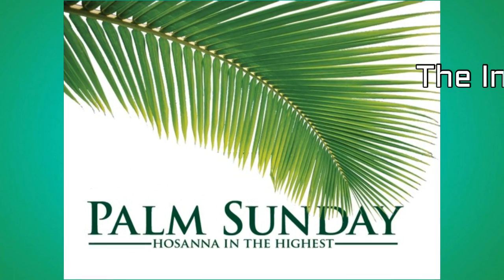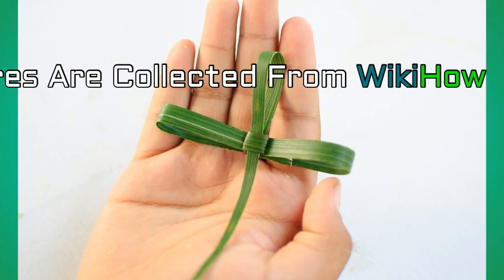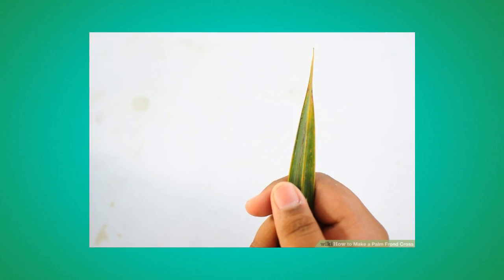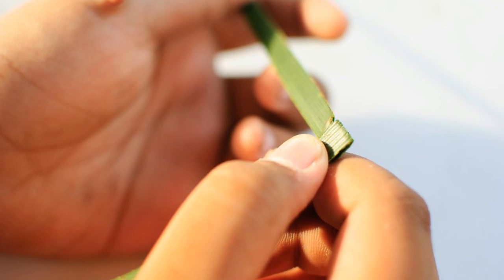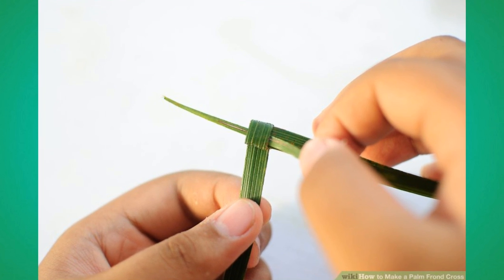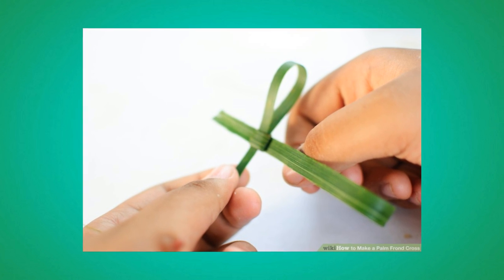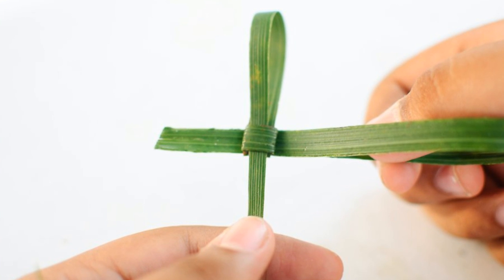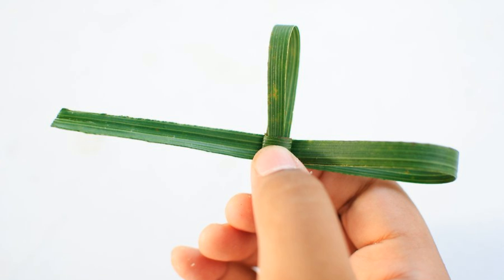How To Make A Cross With Palms | Make Palm Cross In Simple 14 Steps | HowTube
On the Sunday before Easter, many Christians celebrate Palm Sunday. Recalling the entrance of Jesus into Jerusalem, churches distribute palm leaves in remembrance of people who waved them and carpeted his path with them. One of the things you can do with these palm leaves is to fold them into crosses. These are great to give out as little gifts or hide as secret presents!

Today I will tell you How To Make A Cross With Palms in Simple 14 Steps.
Number 1
Gently tear or snap off a palm blade off the palm stalk.
Number 2
Hold the palm blade pointy side up.
Number 3
Fold the blade to the right about half-way down to make a 90 degree angle.
Number 4
Fold down once. Then, fold down again. You should now have a small square shape.
Number 5
Push the pointy end around the back of the square and fold over.
Number 6
Take the pointy end on the left, and loop it towards you without making any turns. Then:
Push then pull the pointy end through the square until it comes out of the square.
Pull through all the way.
Number 7
Hold onto the square with one hand and tug on the fat and pointed ends to secure it. You should now have a locked 90 degree angle.
Number 8
Take the pointy end and turning it towards yourself, push through the square. This is the head and base of the cross.
Number 9
Turn 90 degrees to where the pointy end is facing downward and the fat end is facing to your right.
Number 10
Flip it so that the fat end is now on your left.
Number 11
Take the fat end and loop it away from you into the square. Pull it until it reaches about the same length as the head.
Number 12
Turn it over to where the straight fat end faces left again.
Number 13
Take the fat end and loop it towards you back into the square. Pull until it is about the same length as the other two parts. Be sure to tuck it inside the other loop so that you can't see it. You're done!
Number 14
Finished!

*The Informations & Pictures Of This Video Is Collected From WikiHow & Used Under Creative Commons Rules[Fair Usage].The Link Of The Post Is